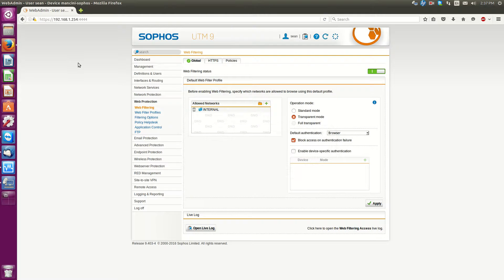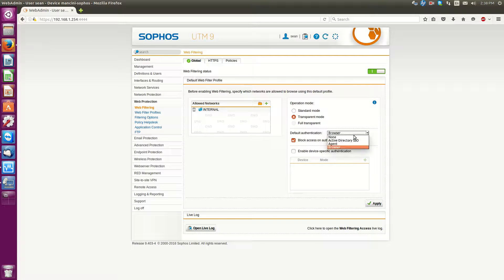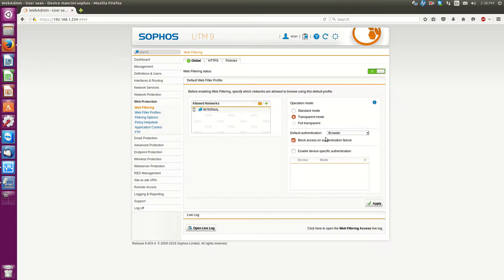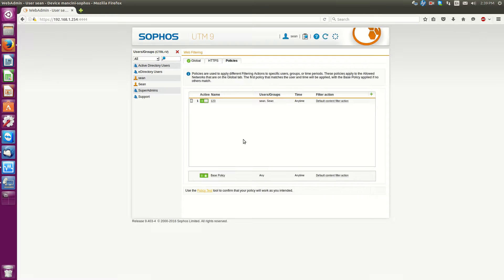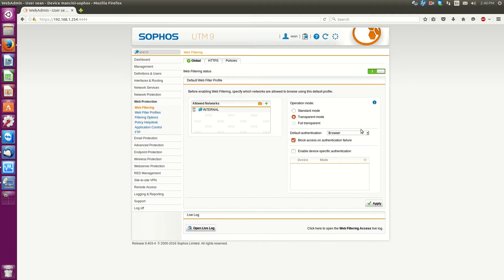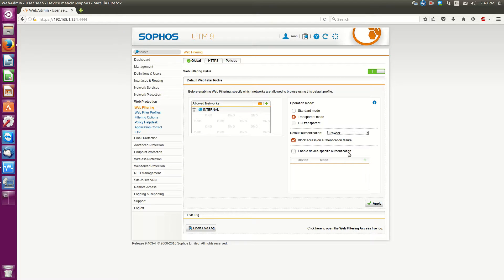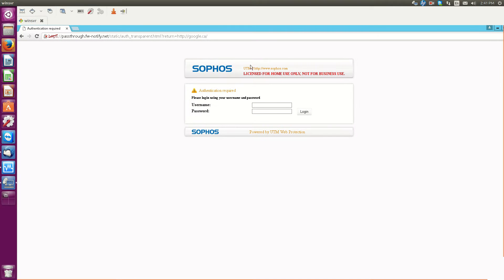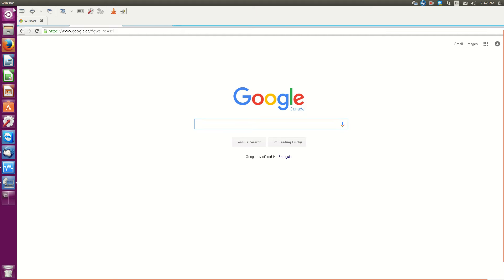How to setup Sophos Web filtering browser authentication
In this video I show you how to enable web browser authentication on the Sophos UTM 9